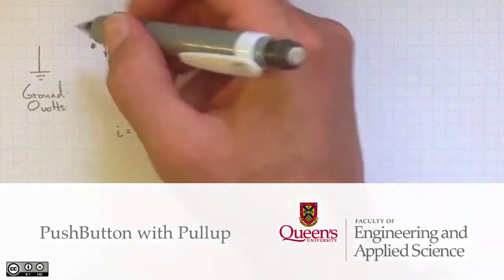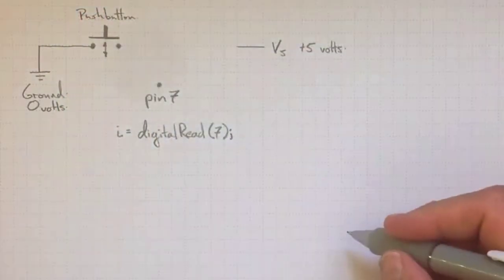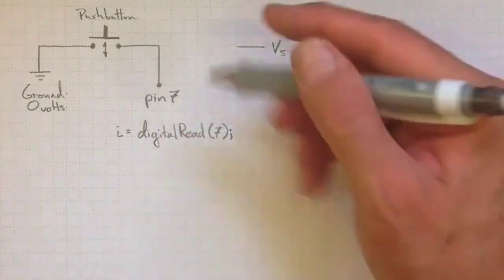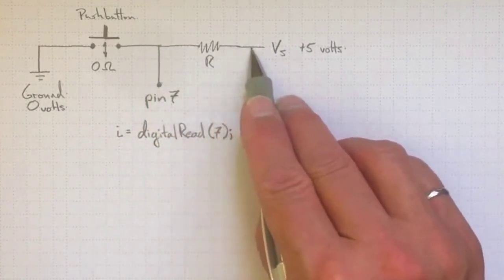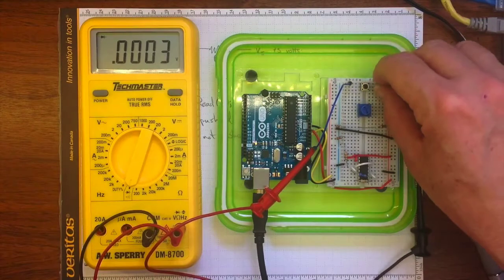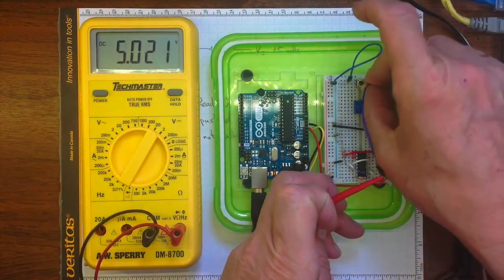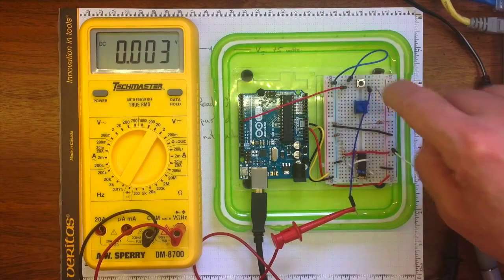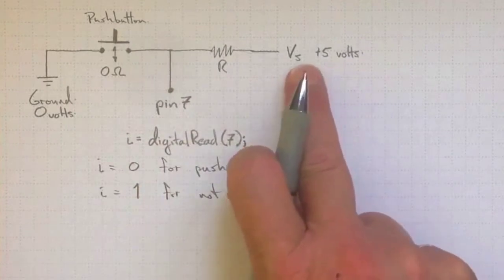PushButton Pullup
To use a pushbutton for digital input, you need to be sure it is either +5 or ground, not floating in between. Use a large resistance like 10K as a pullup or pulldown to pull the voltage when the button isn't pushed. Use the pullup mode of the microcontroller (if it has one like the UNO does) to avoid the need for the resistor.